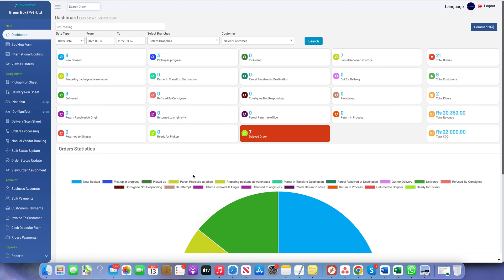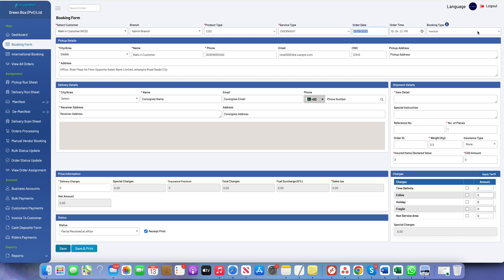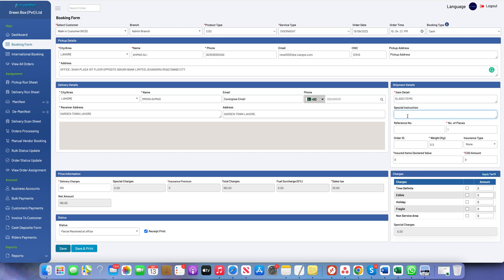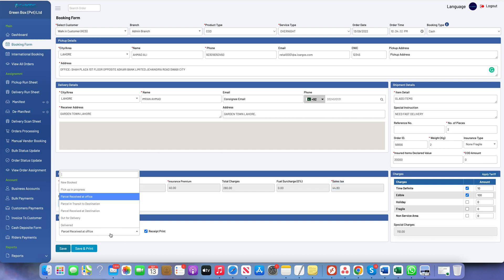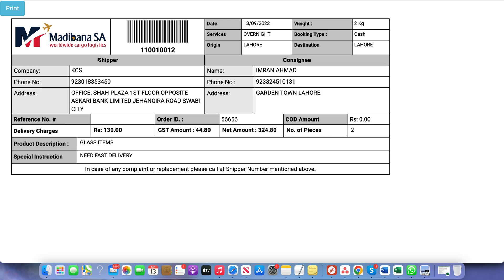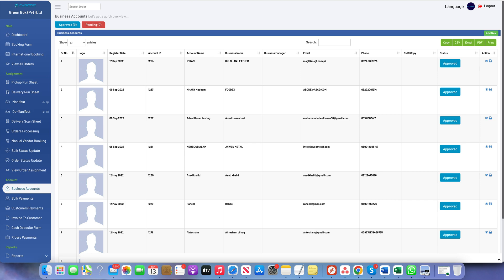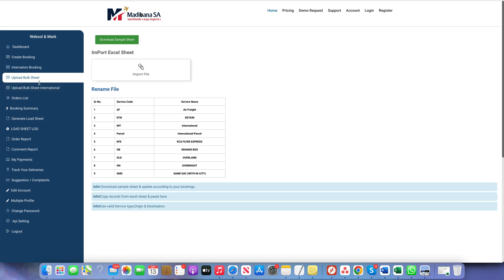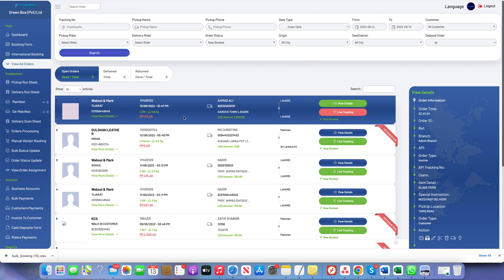Courier Booking Process - iCargos - Courier Management System